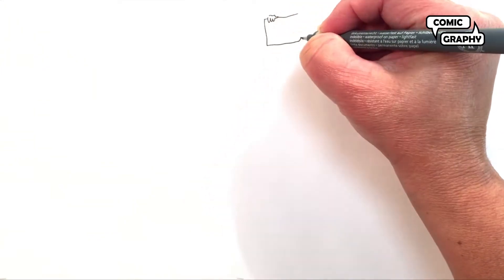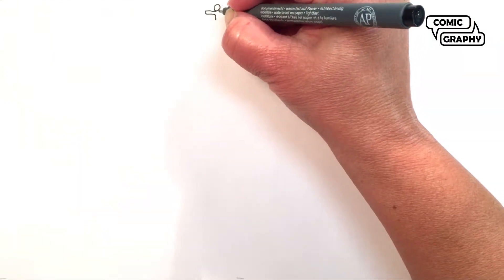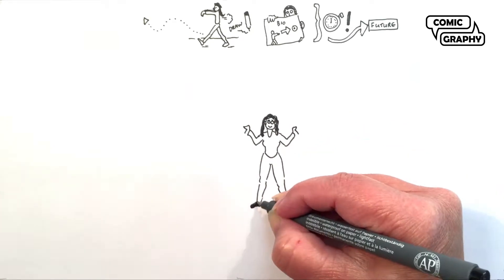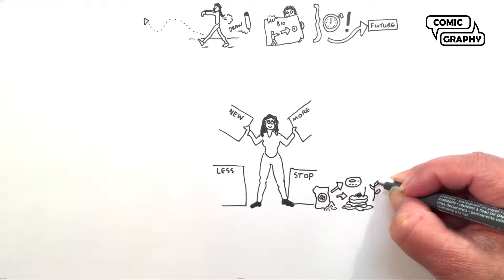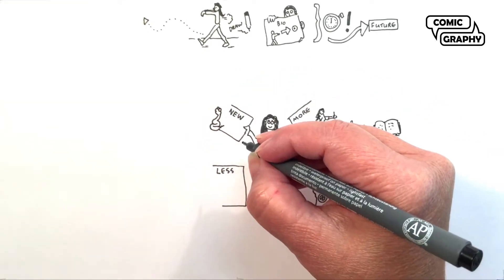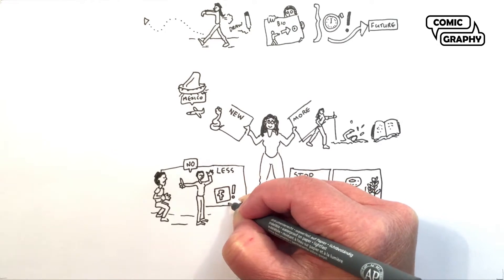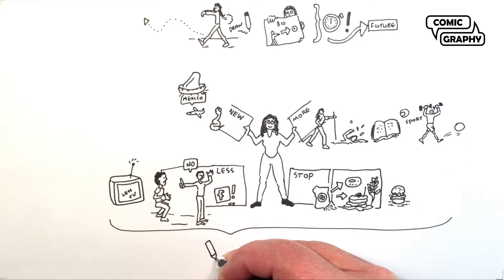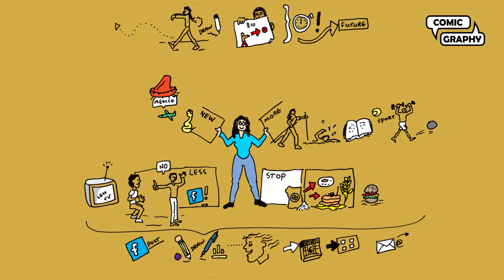DecisionMap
comicgraphy bio decision map.